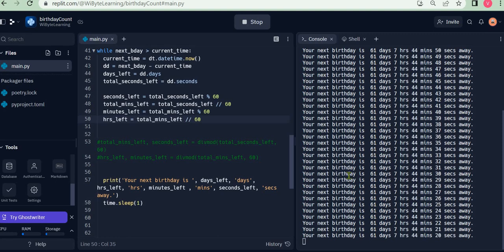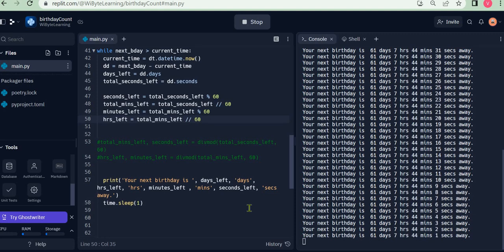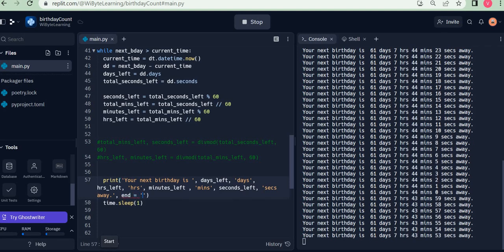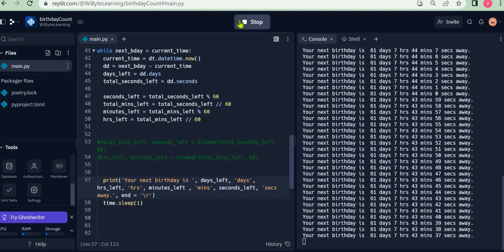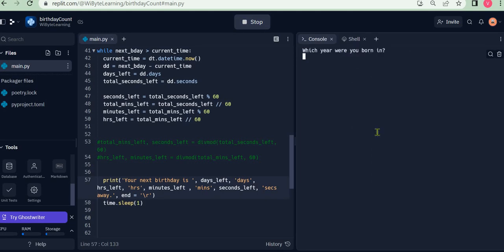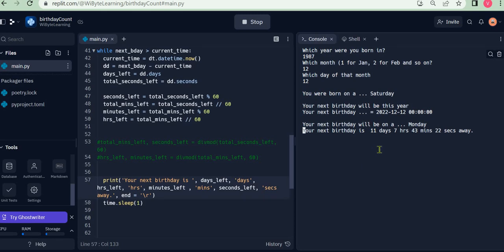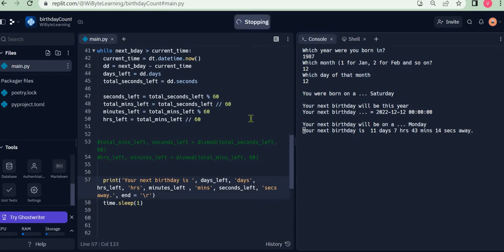18. Birthday Countdown : How to use '\r' to print the birthday countdown on the same line?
In this video we see how we can use the '\r' escape character to print the countdown on the same line.